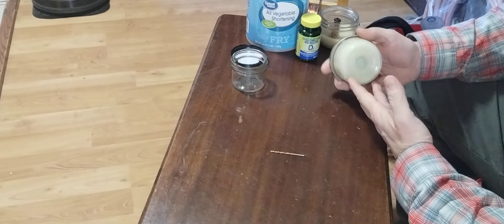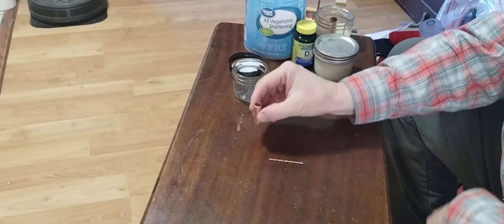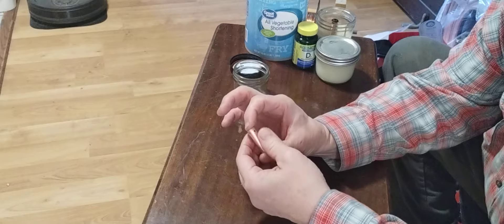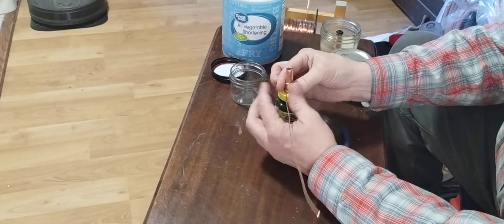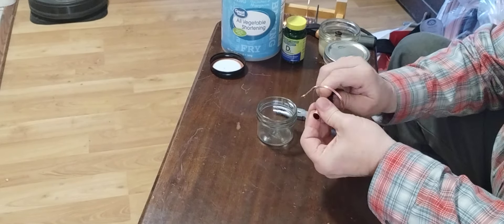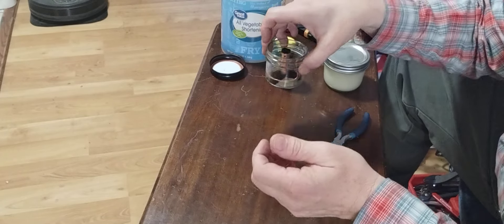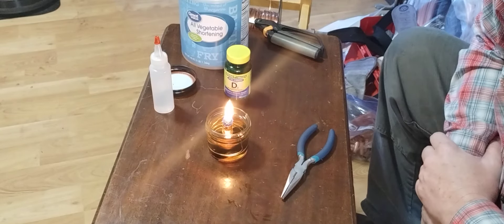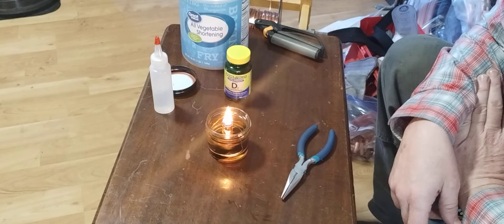DIY Shortening Candle (pt 1)